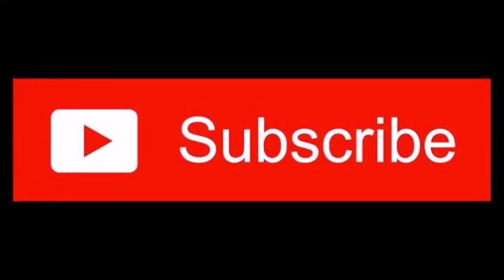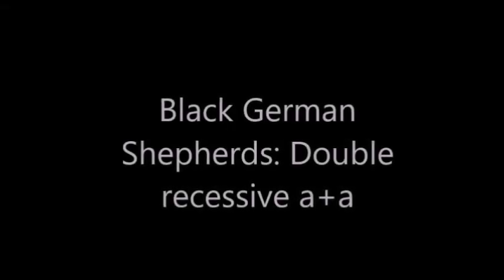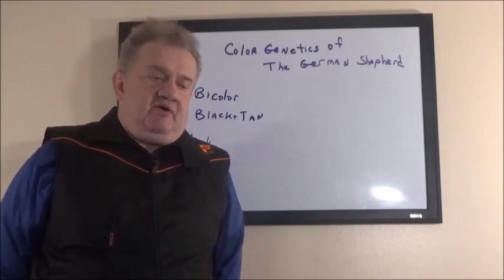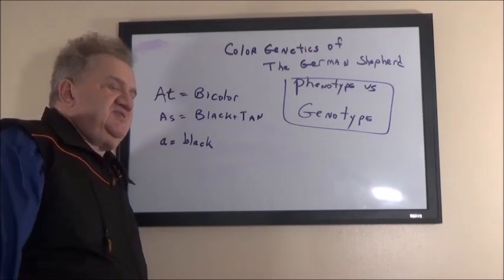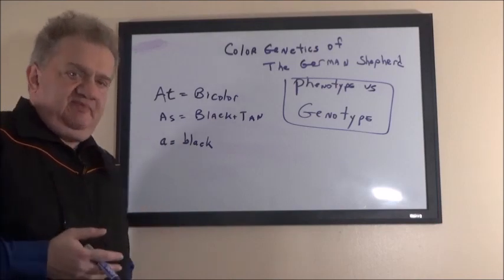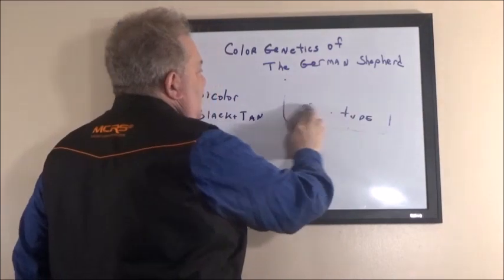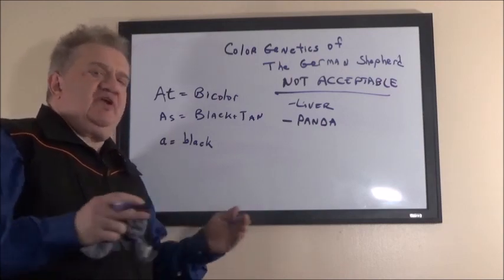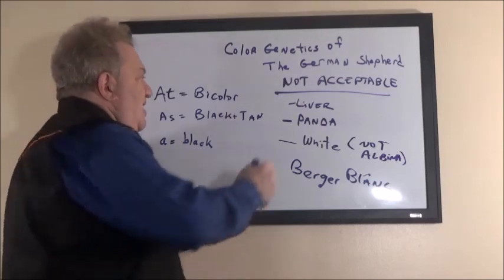color genetics of German Shepherd part1 of 3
This video discussed how to arrive at the color of your German Shepherd puppies based on the color of the parents.

German Shepherds are one of the most popular dog breeds but many don't realize they come in so many colors and patterns.

People often ask:
What colors are German Shepherds? How are they derived?
Is there a Black German Shepherd or a White Swiss shepherd?
Colors of German Shepherds

1.)Black and Tan
2. Black and Red (West German Showlines)
3. Bicolor German Shepherds (Working line color, typically Czechoslovakian lines)
4. Blue or Liver/Tan (A non-allowed color for breeding). a black shepherd that has a dilution gene.
5. Sable or Gray
They have banded fur, which means that each individual hair is multi-colored, Agouti series.
6.)White German Shepherd, or Berger Blanc
7.)Black German Shepherd. Black is always recessive in GSD, never dominant)
8) Panda Shepherd (not allowed)
9) Brindle Shepherd (Mostly likely a Dutch Shepherd mix, not purebred)